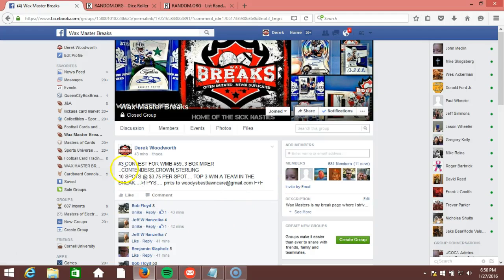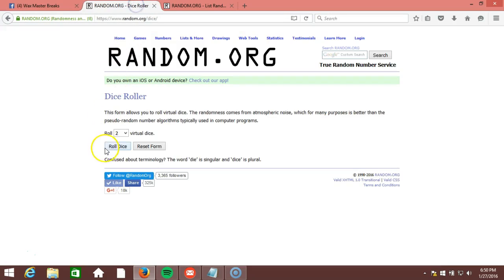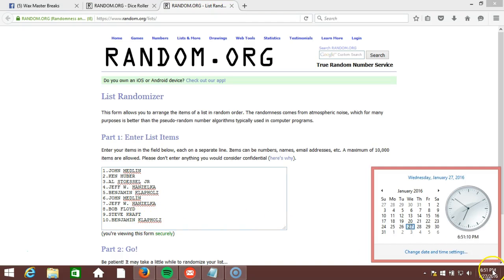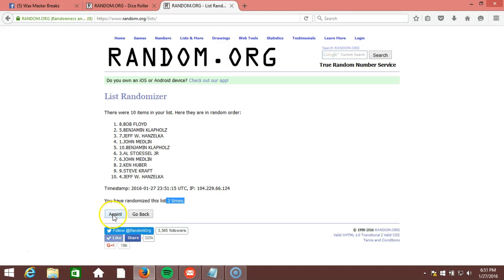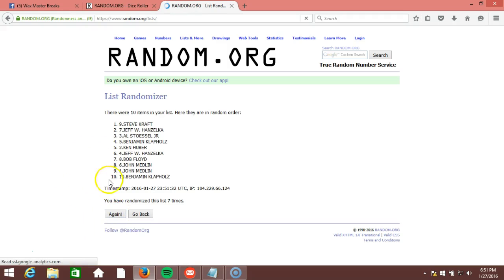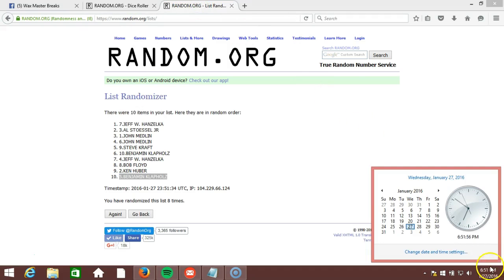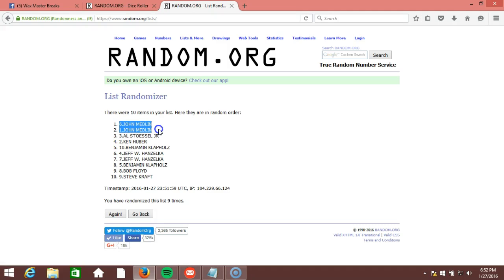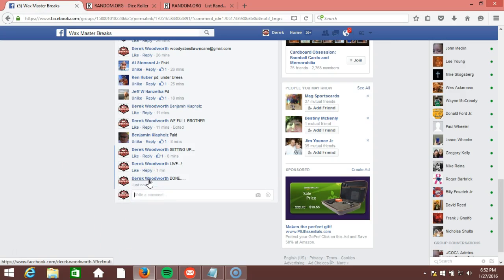TOP 3 WIN